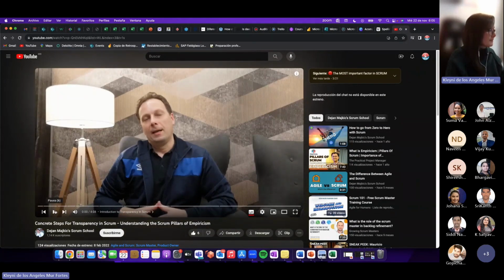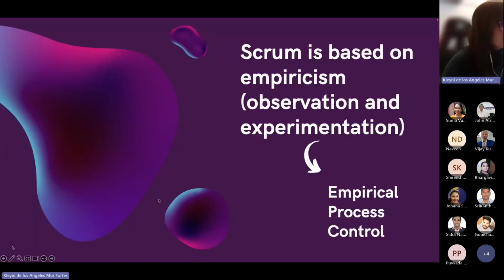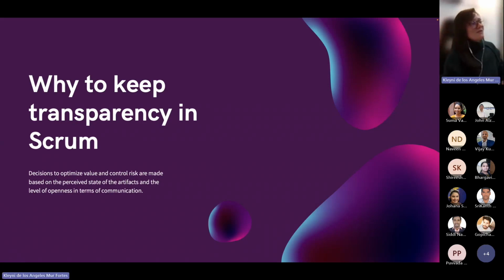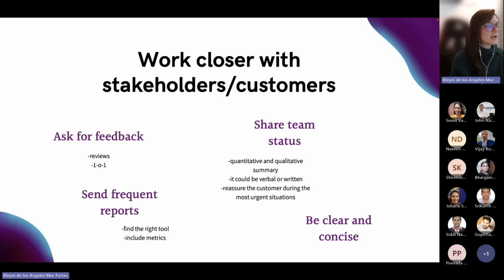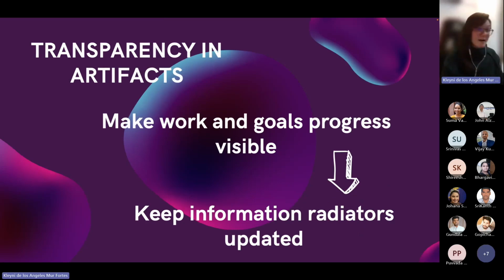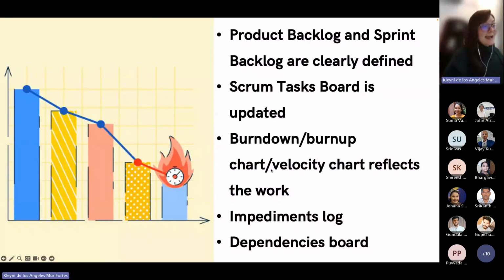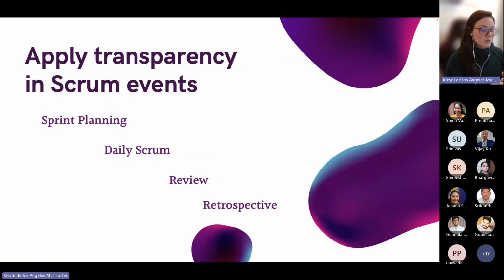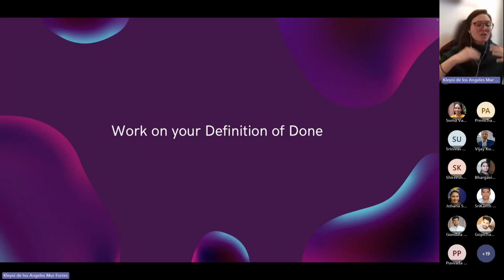Agile Pills - Transparency in Scrum